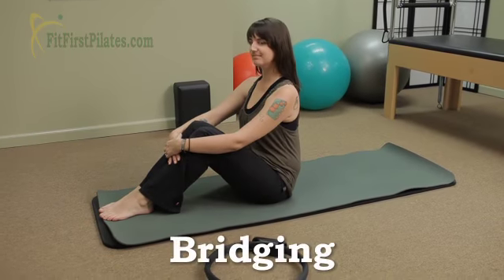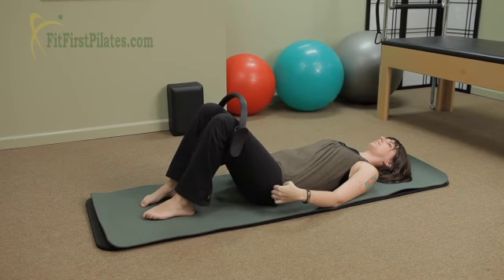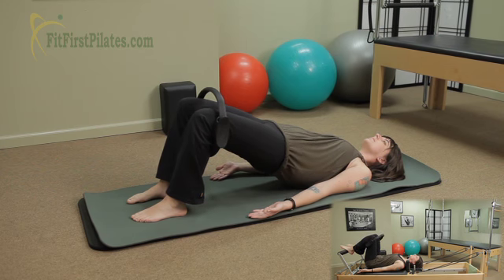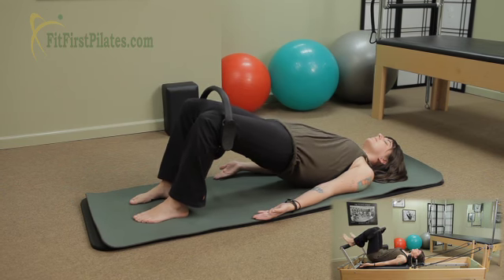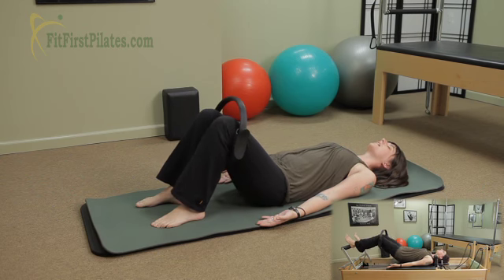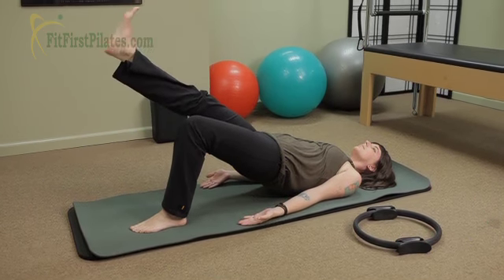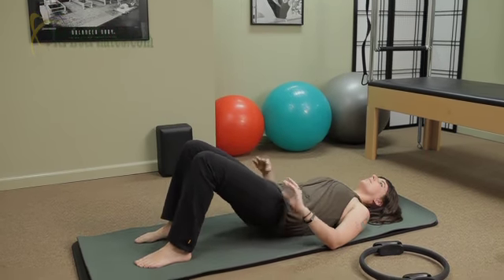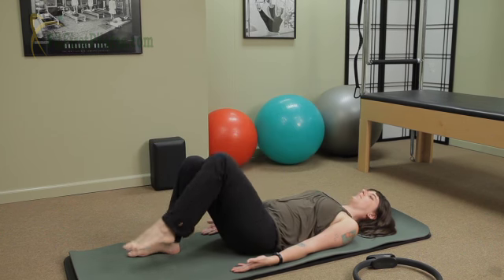Bridging Fit First Pilates